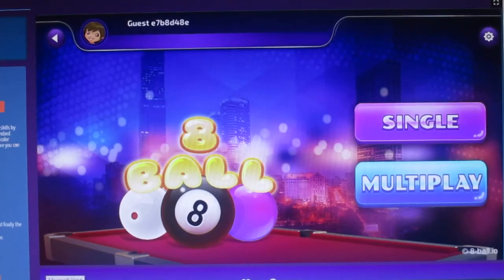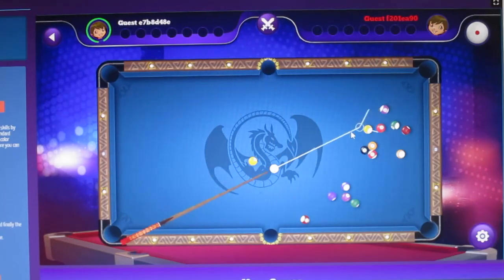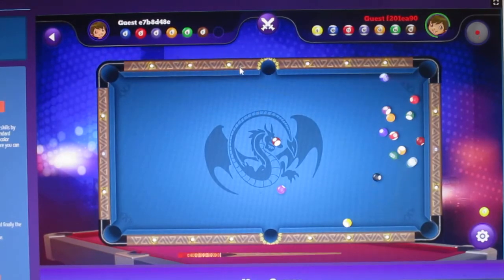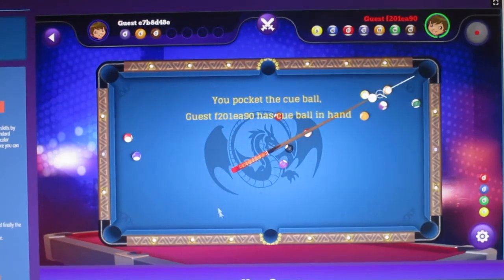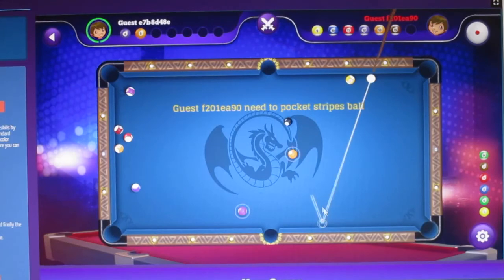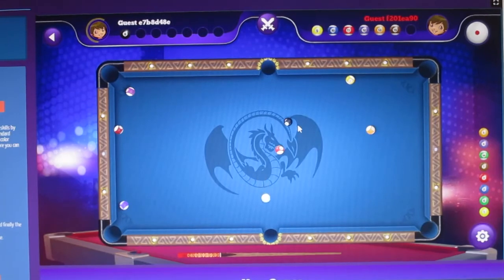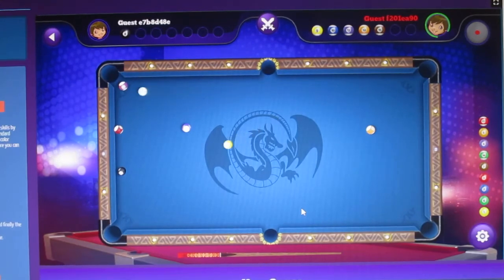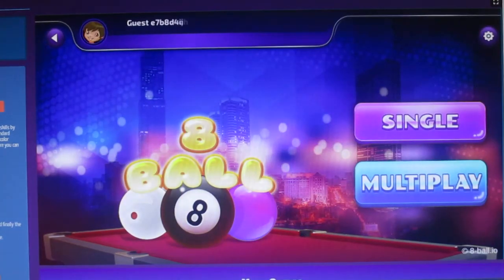A Game of Balls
Playing one of my favourite games 8 Ball Pool.